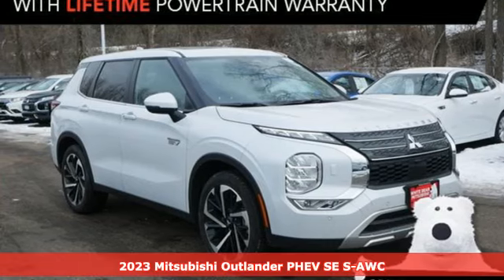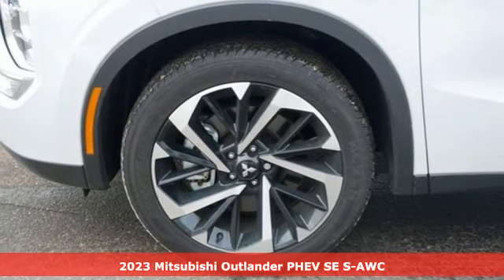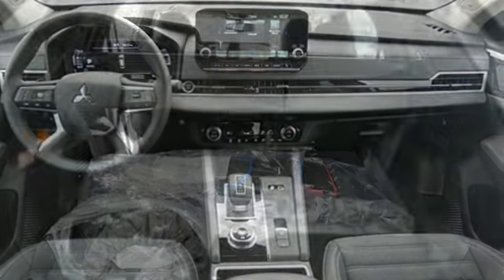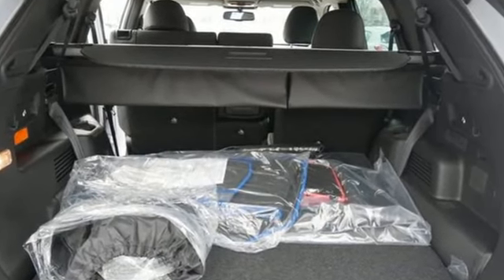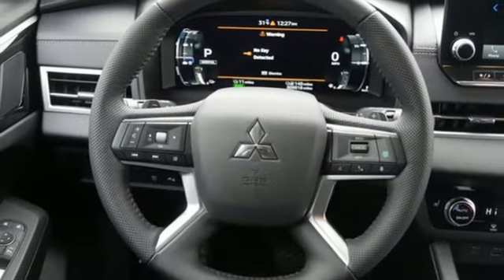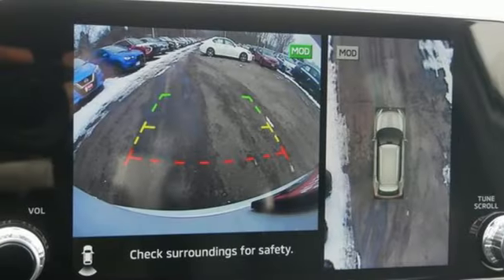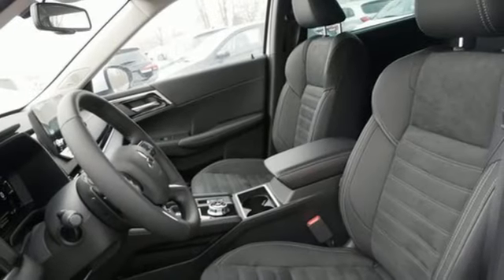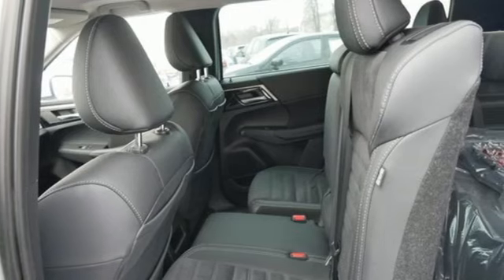New 2023 Mitsubishi Outlander PHEV Saint Paul White-Bear-Lake, MN W001127 - SOLD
Year: 2023
Make: Mitsubishi
Model: Outlander PHEV
Trim: SE S-AWC
Transmission: 1AT
Color: White Diamond
Interior: Black
Stock #: W001127
VIN: JA4T5UA97PZ027828
Get ready to experience the best of both worlds with the 2024 Mitsubishi Outlander PHEV SE S-AWC. With advanced plug-in hybrid technology, you can enjoy up to 38 miles of electric-only driving and a total driving range of up to 420 miles! Plus, when you buy from White Bear Mitsubishi, youll get a lifetime powertrain warranty that covers the engine, transmission, and drive train assembly. Here are some of the features that make this White Diamond with Black interior 2024 Mitsubishi Outlander PHEV SE stand out: a€¢Rain-Sensing Wipers: automatically adjust their speed according to the intensity of the rain. a€¢Hands-Free Power Liftgate: opens and closes automatically when you wave your foot under the rear bumper. a€¢FAST-Key Entry System: allows you to lock and unlock the doors and liftgate without taking the key out of your pocket. a€¢Blind Spot Warning (BSW) with Lane Change Assist (LCA): alerts you when a vehicle is in your blind spot.

Address:
3400 Highway 61 North